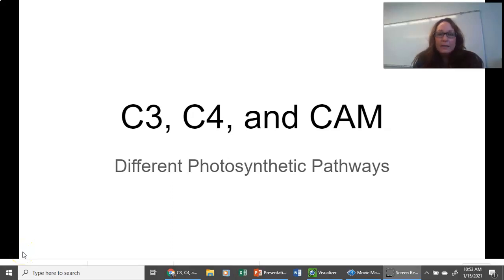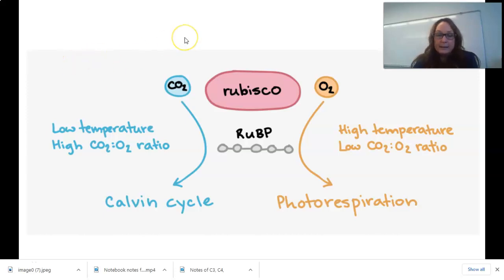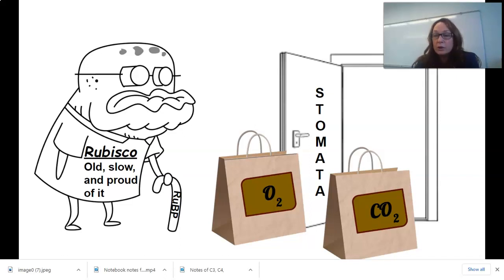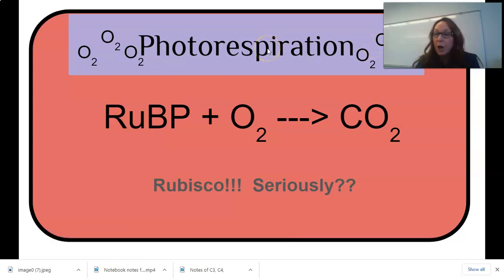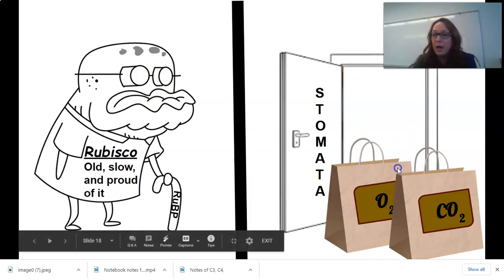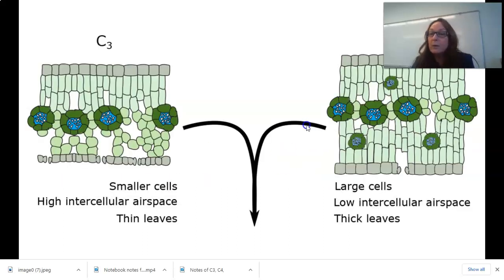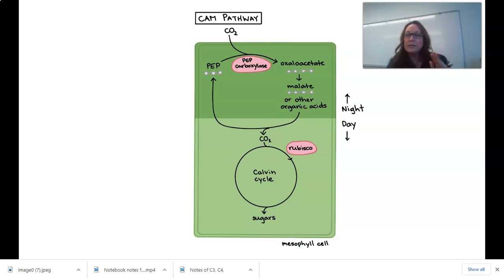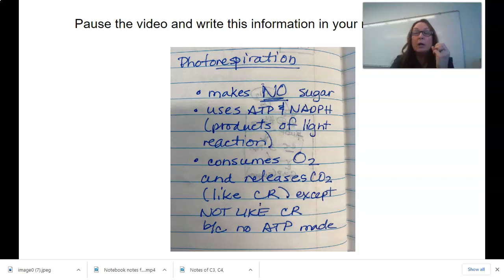C3, C4, CAM Photosynthesis pathways